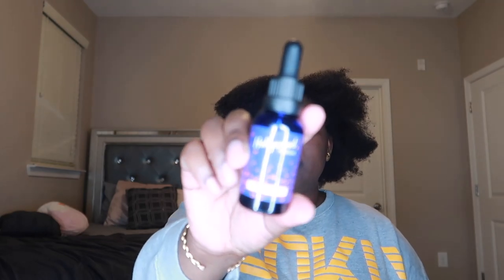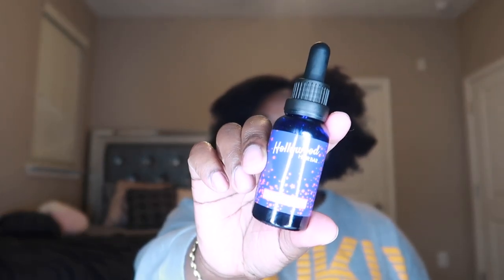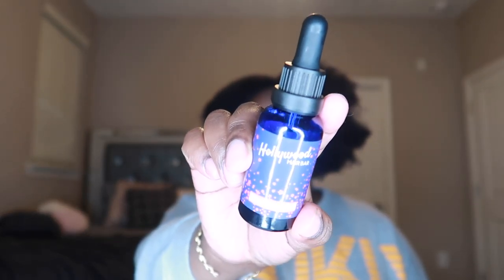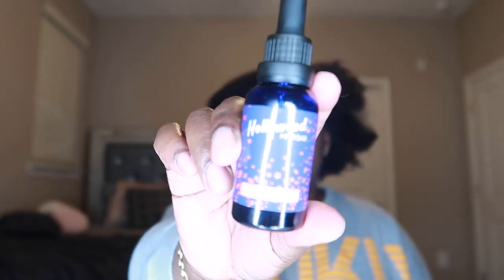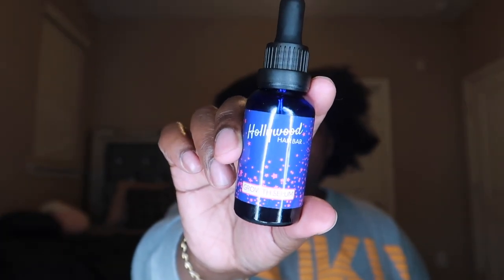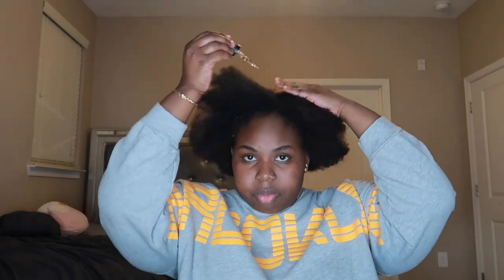Taking out my knotless Braids + Aftercare Routine | Very Easy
Hello, babes! In this video, I'll show you all how to take down your knotless braids and how I take care of my natural hair.

PRODUCT USED

Tresemme Shampoo and Conditioner
R&R Luxury Baobab Oil
Palmer's Coconut Oil Formula Strong Roots Spray

Snap: nigeria_beauty